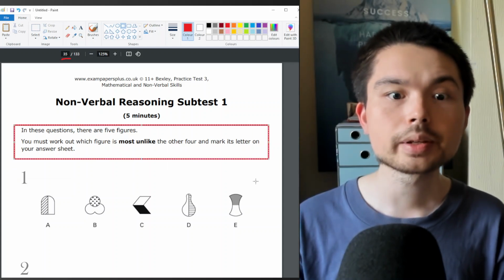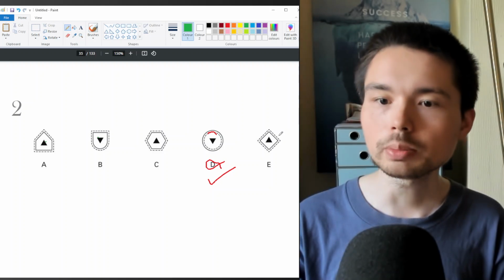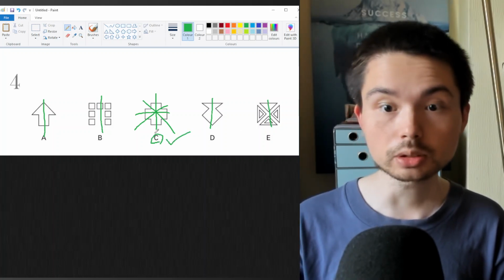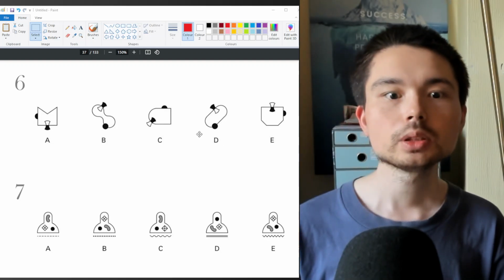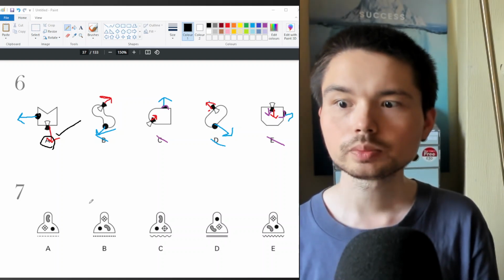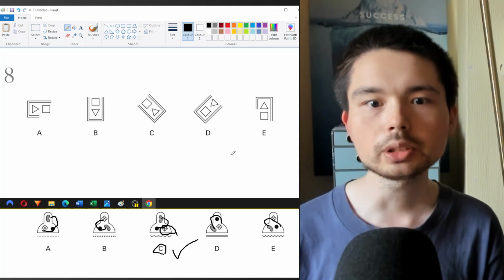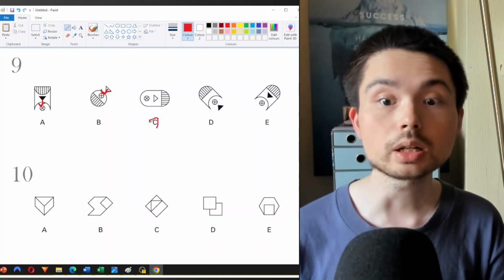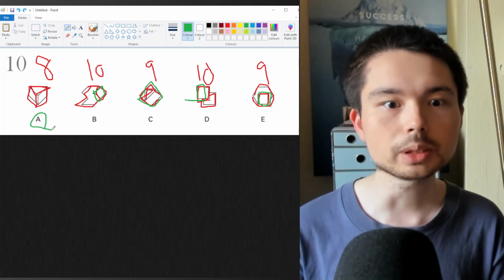Bexley Test 3 Non-Verbal Subtest 1 Do 5 questions in 10 minutes (exam papers plus)